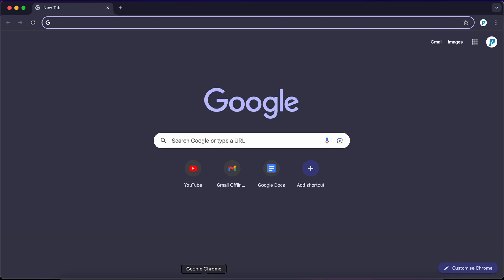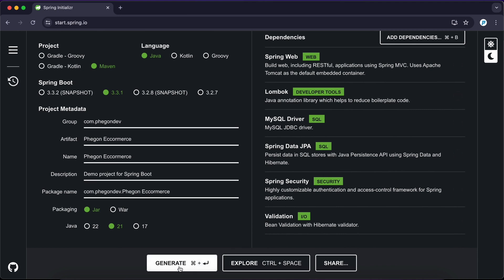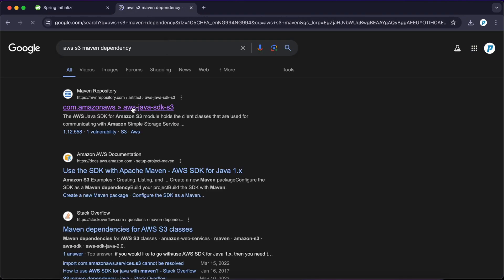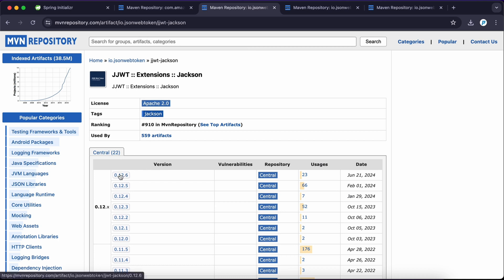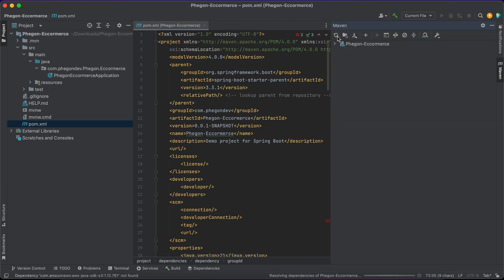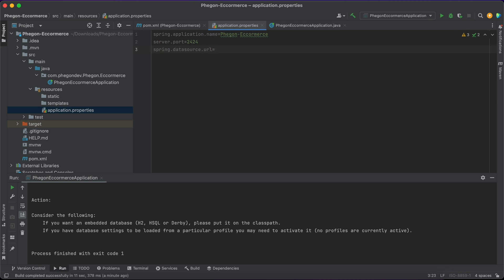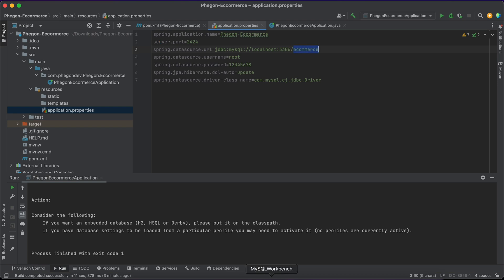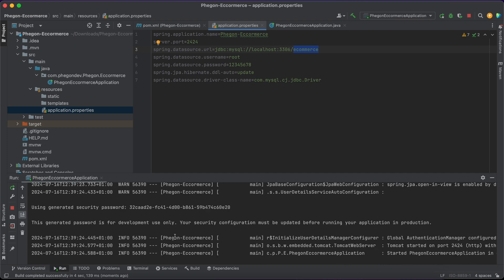1 Create and structure Project